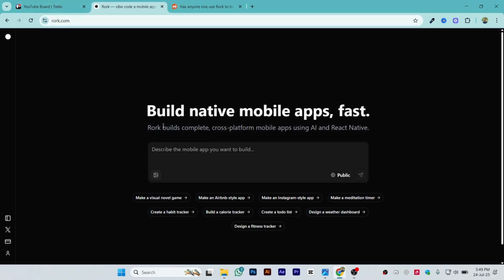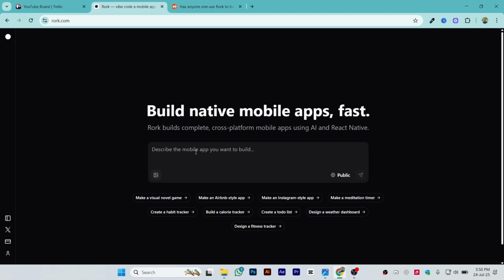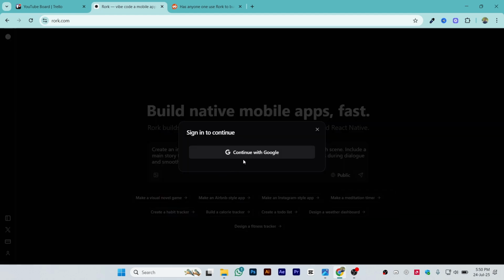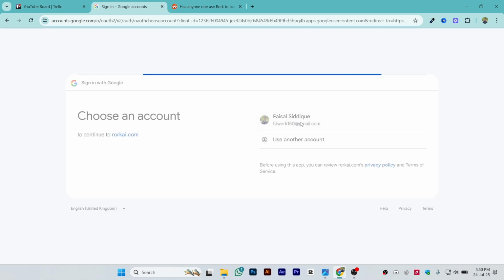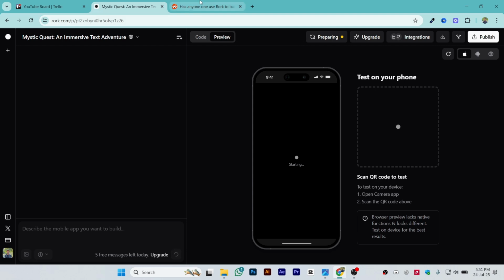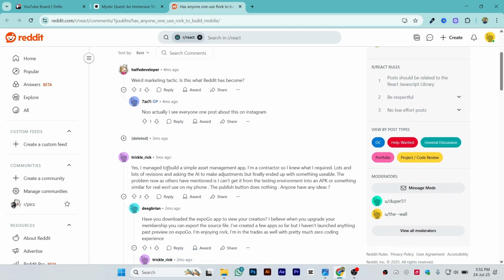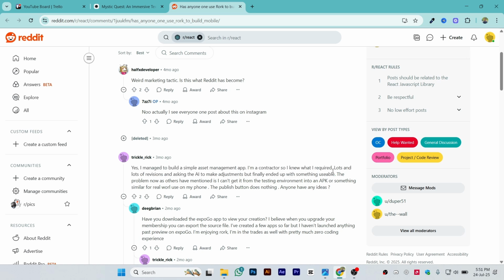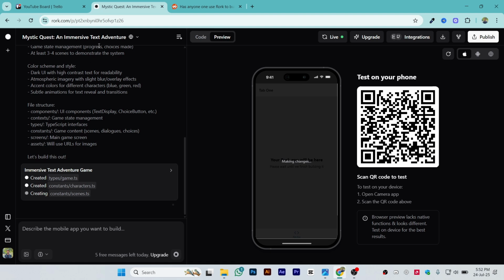RORK AI APP REVIEW - FULL GUIDE (2026)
In this video I am going to show you a complete Rork Ai app review and walk you through a full guide on how to use it effectively